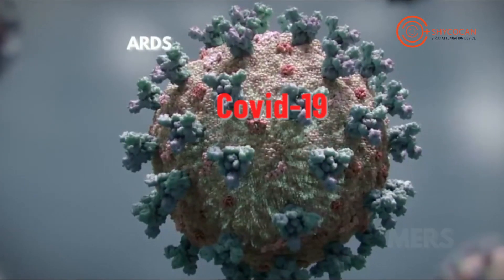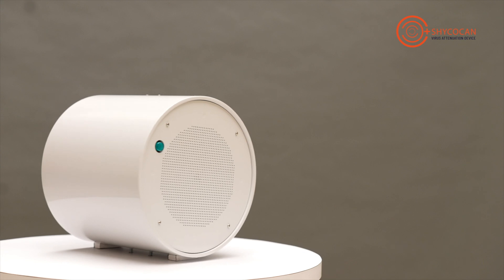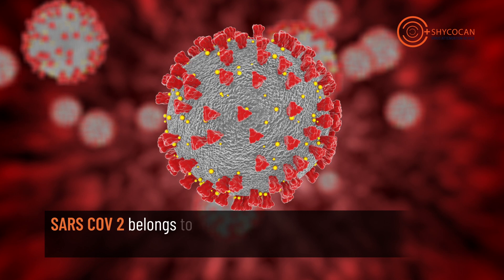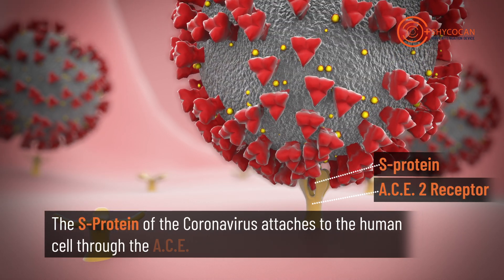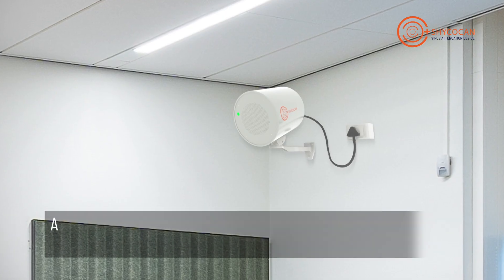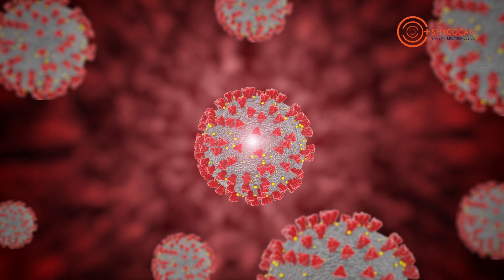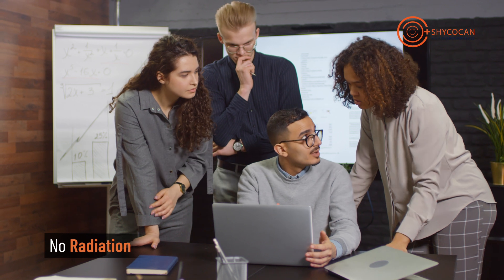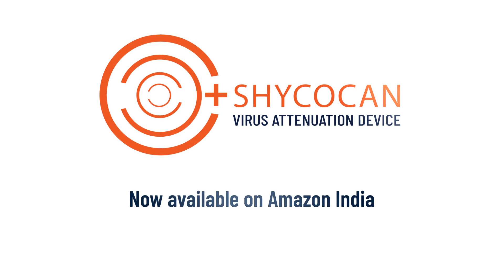How Shycocan Works | Virus Attenuation Device | Master Explainer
The Shycocan is the world's first virus attenuation device. It's a breakthrough life-saving technology that can disable the entire Coronavirus and Influenza family of viruses with 99.9%* efficacy in enclosed spaces as proven in multiple virology lab tests upto 1000 square feet. Larger area can simply deploy more devices. This video helps explain how this innovative technology works to keep you, your business and your loved ones safe and in turn, help bring life back to normal and normal back to business.

Shycocan Corporation is a company founded at the promising cusp of technology and health. Led by a team of blue-chip technology and industry professionals with Alok Sharma, the former MD of Apple India as CEO, the device has been invented by Dr Rajah Vijay Kumar, a prolific Indian scientist who holds over 30 inventions globally. Together, along with the team at Shycocan Corporation, they endeavour to protect us and bring business and life back to normal. The Shycocan already conforms to the regulatory requirements of the US, Europe, Australia, New Zealand, Malaysia, UAE, South Africa, India and many other countries and is ready to help business reopen with confidence to both, employees and customers. And help homes, schools, hospitals, restaurants, gyms, cafes, hotels or any enclosed spaces reopen without fear of transmission of the Coronavirus as long as they're protected by the Shycocan.